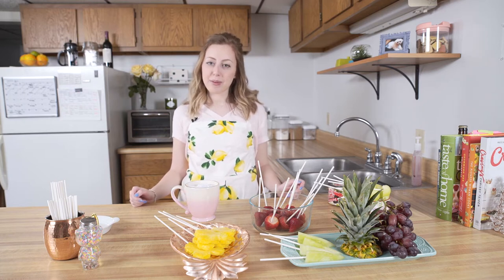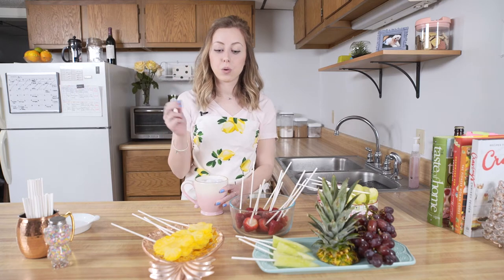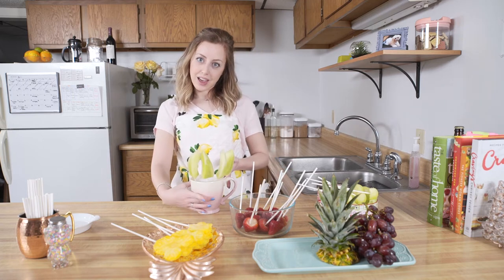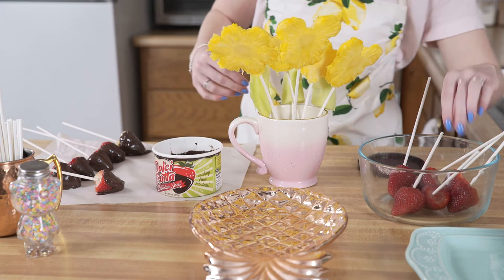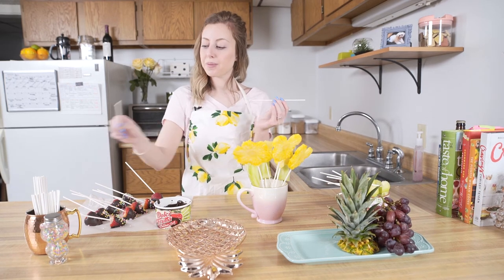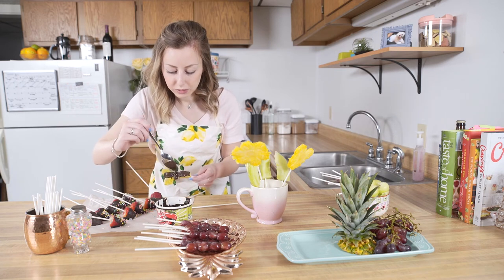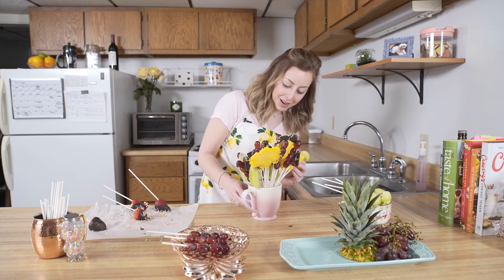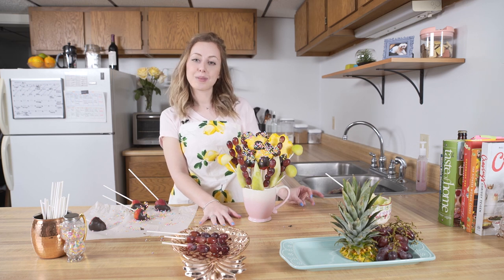Homemade Edible Arrangement With a Disney Twist!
How to make an easy homemade edible arrangement for someone you love!